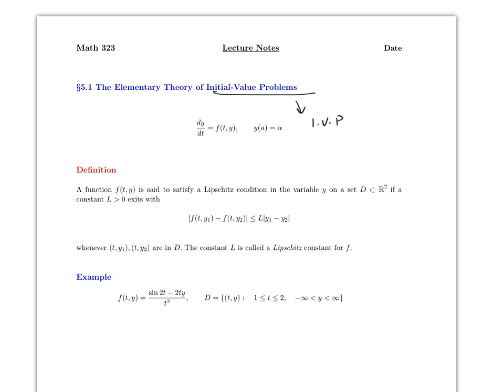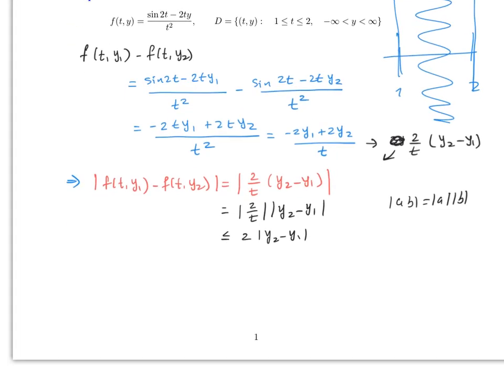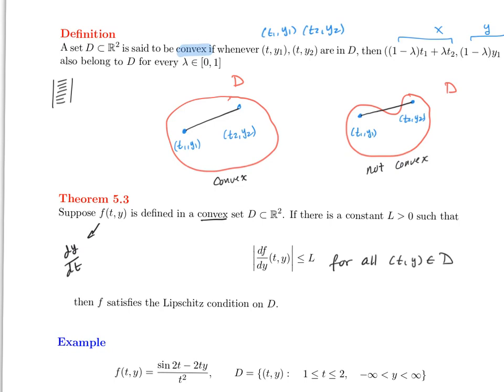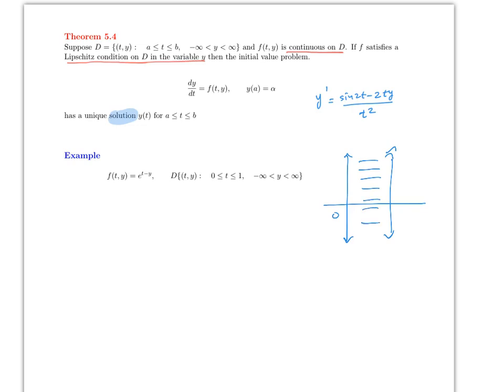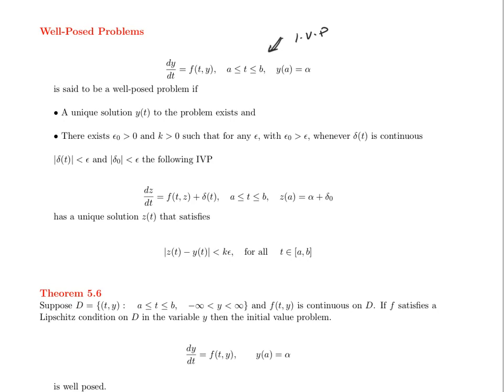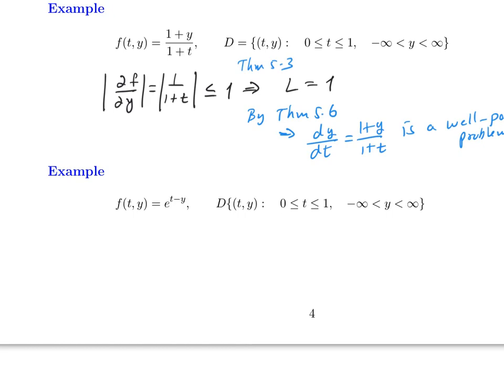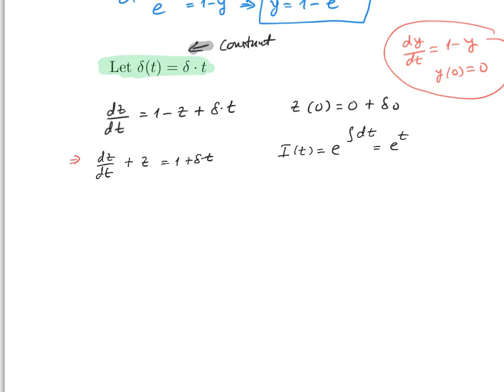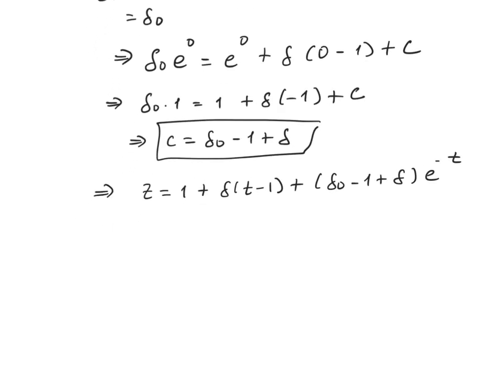M 323 Lecture Notes - Section 5.1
This video covers section 5.1 from Math 323